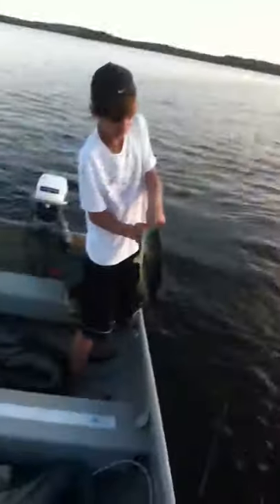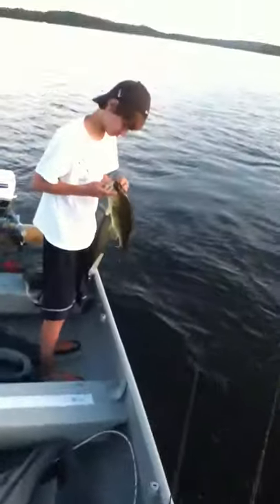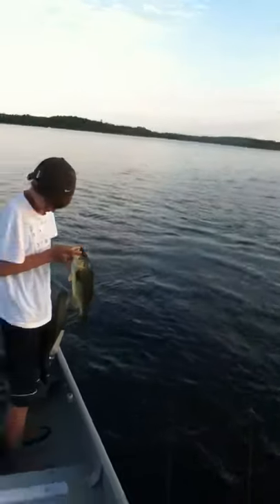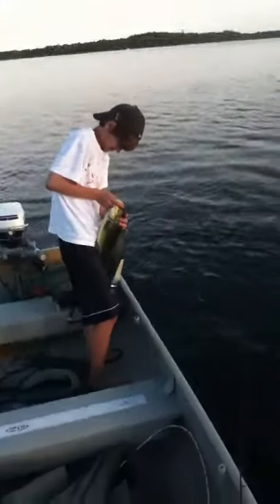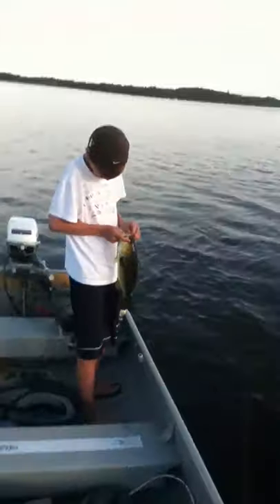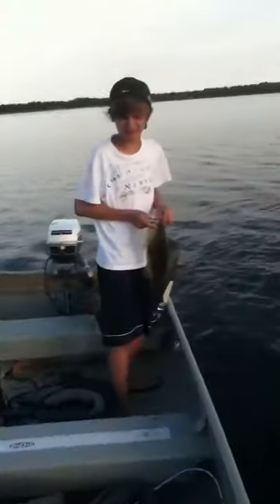Paddletail action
X factor paddletail worm